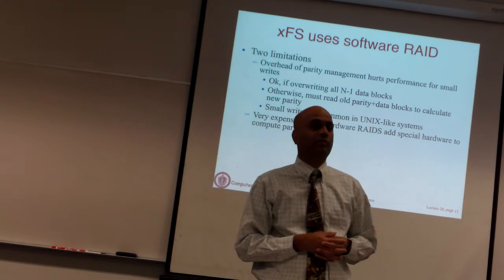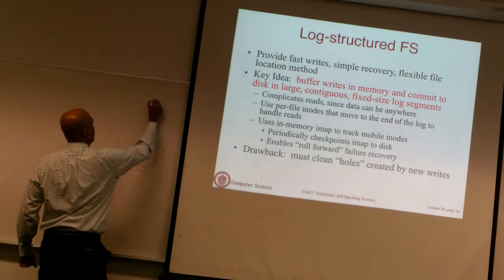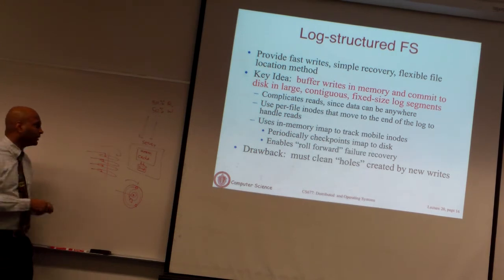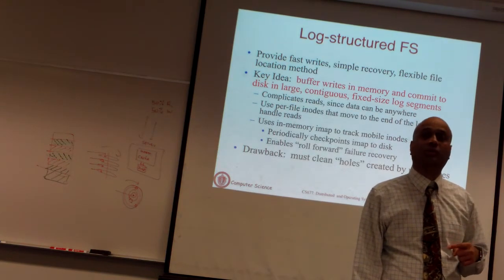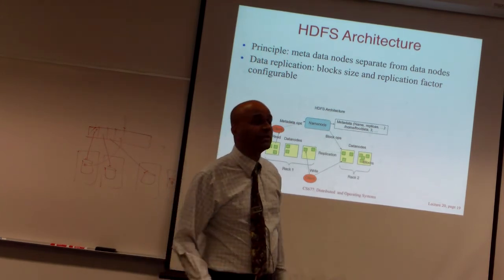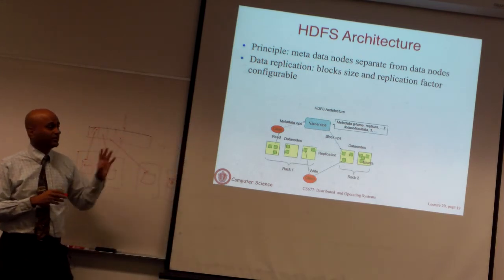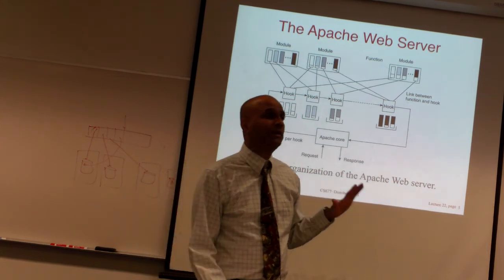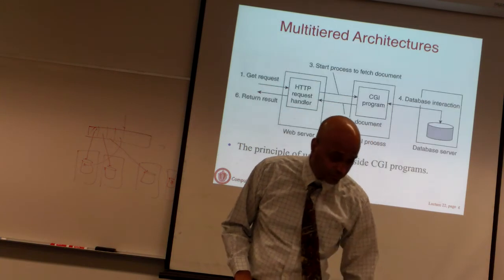Lecture 21 Video 04/12/17